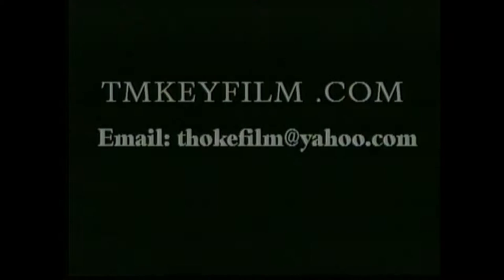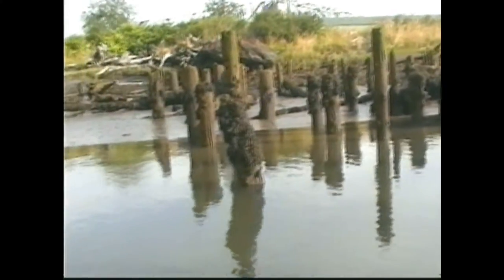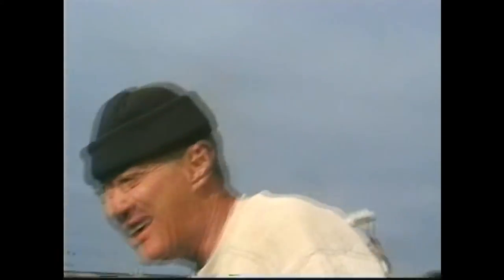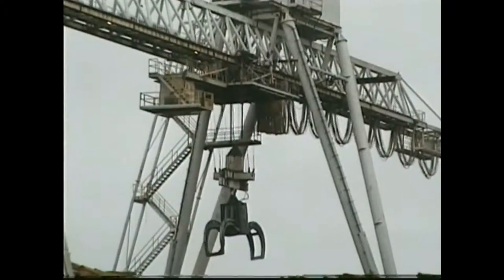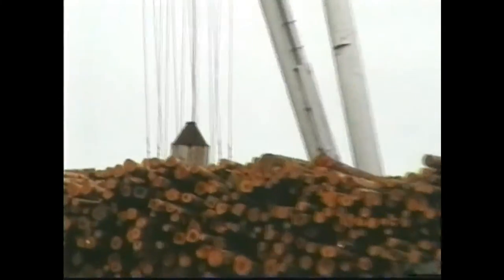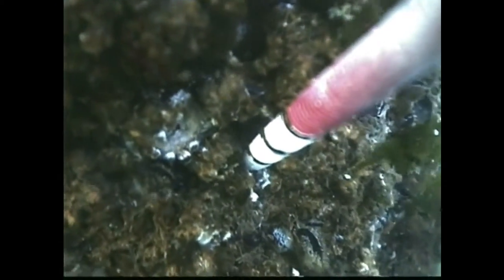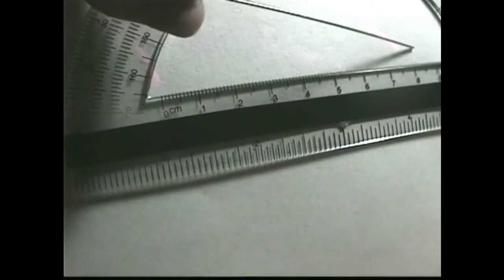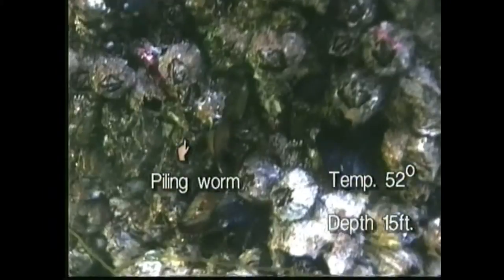Pilings and Docks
Learn about how TMKey Film/Research checks docks and the pilings that support the structure.